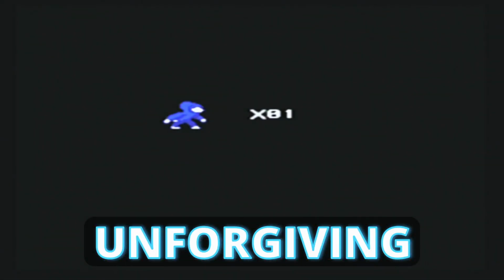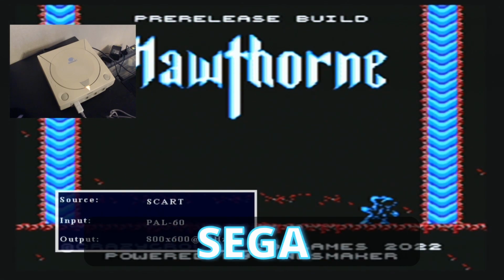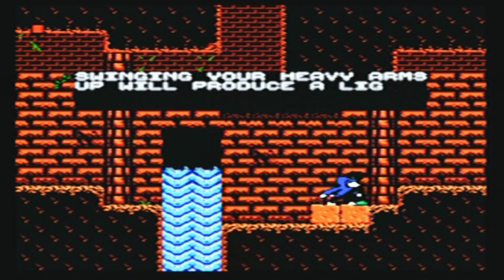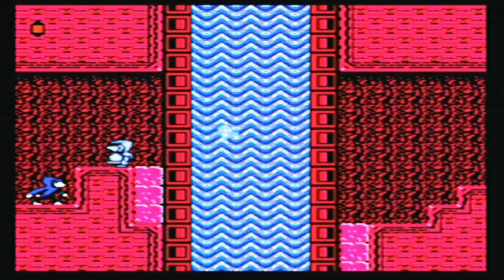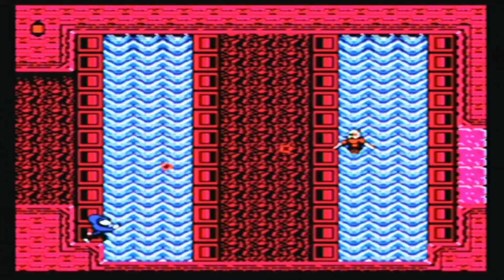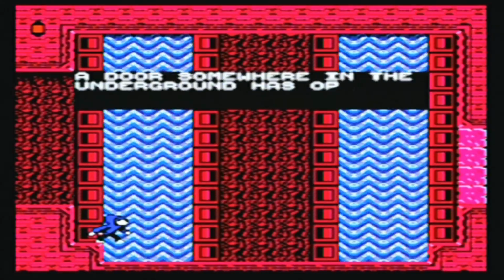Mawthorne A New Game For The Sega Dreamcast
Mawthorne  is a new game for Sega Dreamcast in the making.
It's a brand new game currently in development coming out for Sega Dreamcast, NES and possibly if stretch goal is met: Steam.
Taken directly from the kickstarter:
Explore the ancient underground of this strange, alien world in this metroidvania platformer! Navigate your way through 9 different areas of the underground and encounter powerful bosses that make you stronger, open paths, or alter other areas of the world!

A big thank you to Crazy Group Trio for providing the game demo, sound and assets for the video.

Did you like this video? I would love to hear from you! Please take a moment and say 'hi' in the comments below and let me know what you liked about the video.

I am The GameMistress / Theresa, I am a mental health advocate and retro content creator.
You can also find me streaming on Twitch every Monday, Wednesday and Friday from 4pm GMT.
I donate 20% of my total revenue to animal shelters around the world.